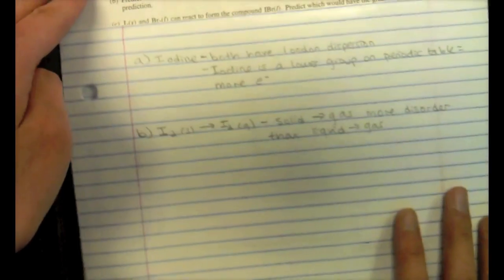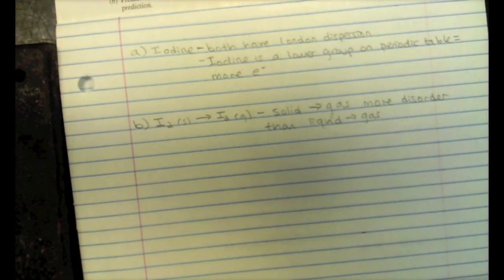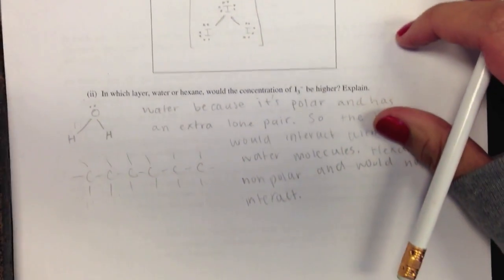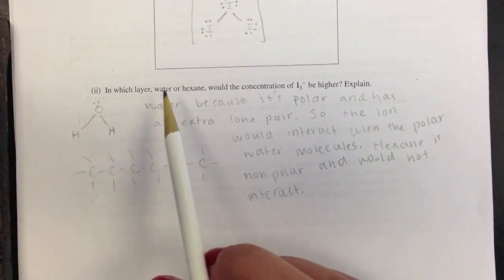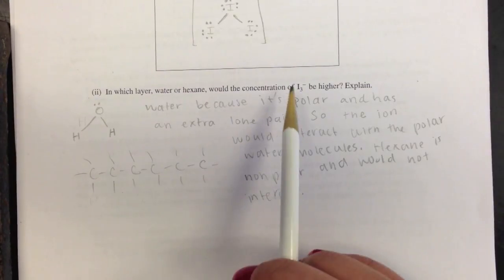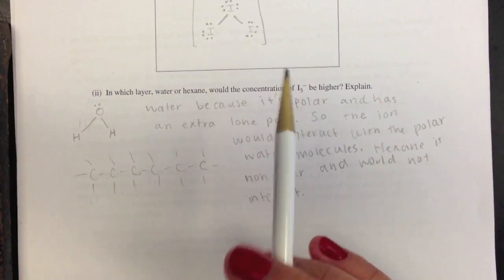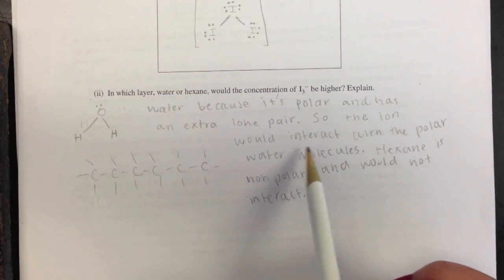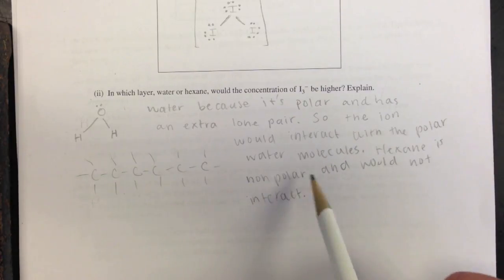2012 #5 Bonding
Question b was accidentally cut off. To solve, look at the change in state for both elements. Because iodine changes from solid to gas while bromine changes from liquid to gas, Iodine (s) to Iodine (g)  has more disorder because it goes through a greater change in state.